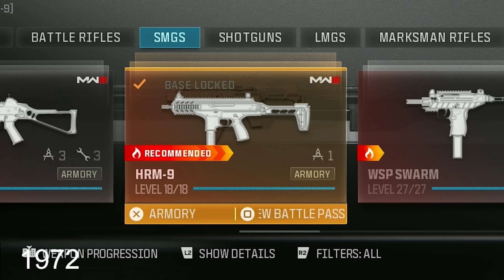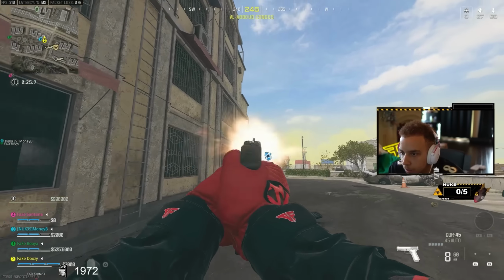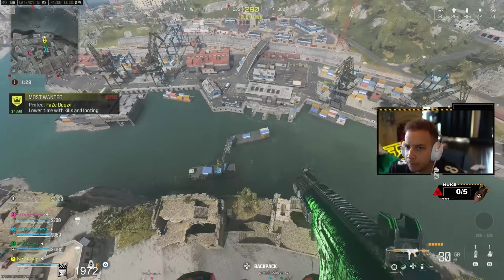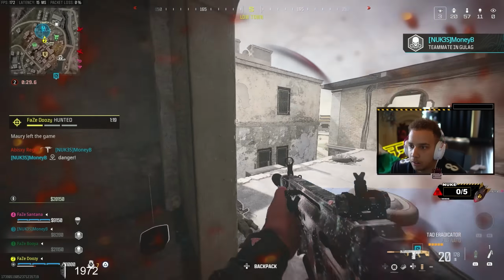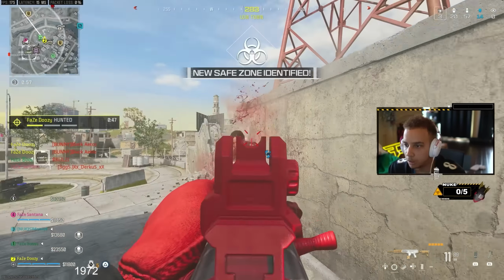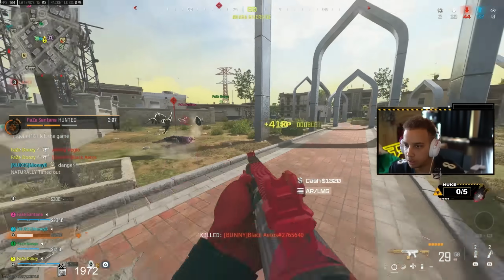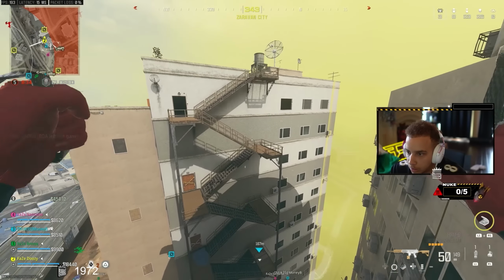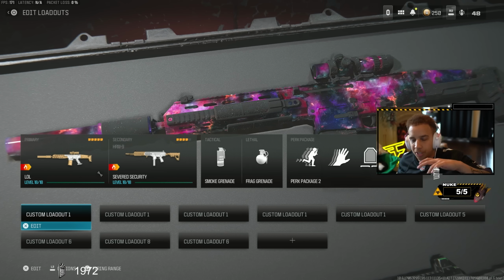Warzone 3 Just Added the FASTEST KILLING GUN.. (META LOADOUT)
NEW META LOADOUT! FaZe Swagg's Best MW3 Class Setups in Call of Duty Modern Warfare 3 Warzone! New Warzone Meta Loadout and Best Guns to Use in New COD MW3 season 1 reloaded update featuring the best hrm 9 mw3 class to replace the wsp swarm mw3 class for fastest killing smg meta!

➡️ MY SETUP:
Sony A6400